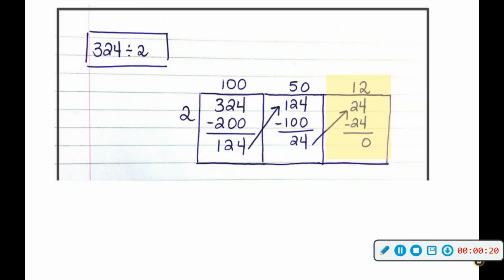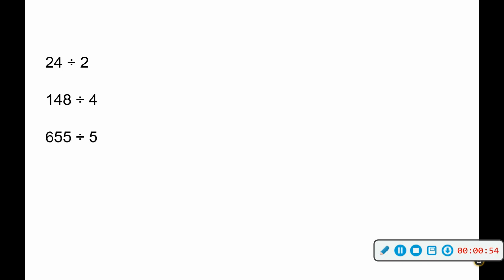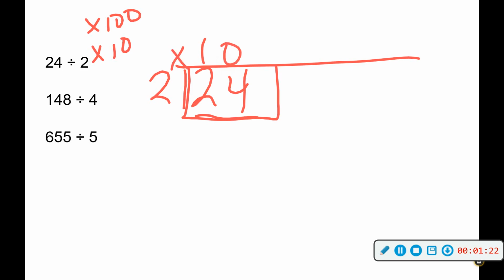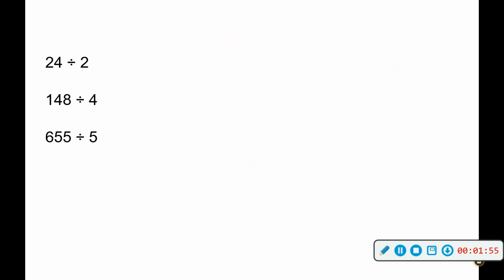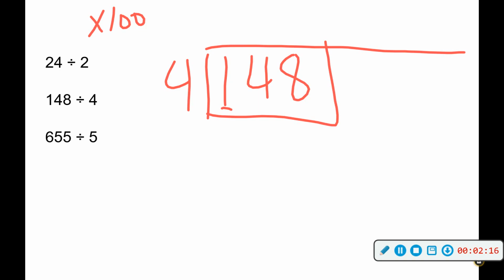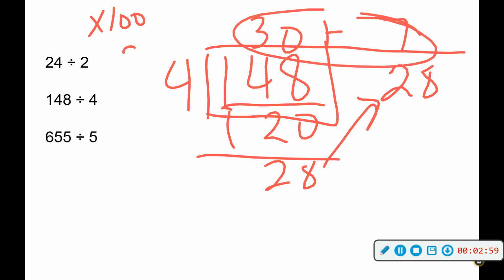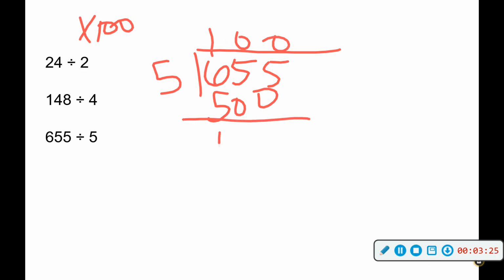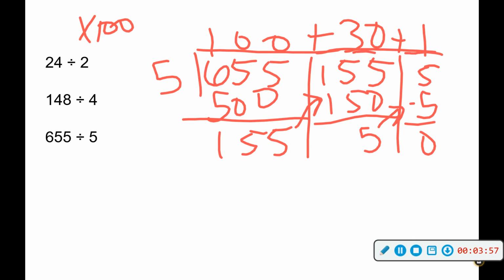Division Strategies: Area model 2 (partial quotients)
In this video, we will use area models of the whole to divide into groups. For example, rather than isolating each place value, we are looking at the total (dividend) as a one and grouping by multiples of 100, 10, and 1s.